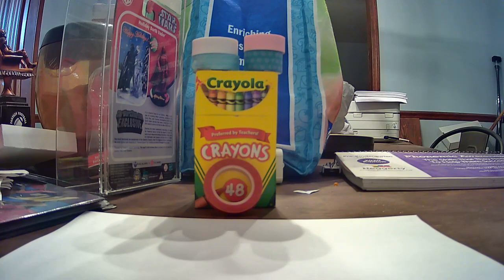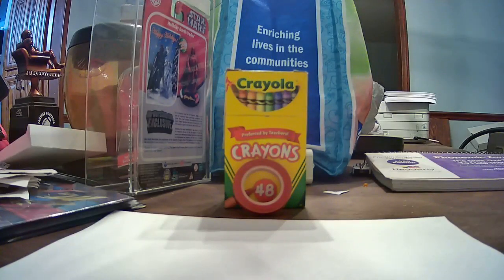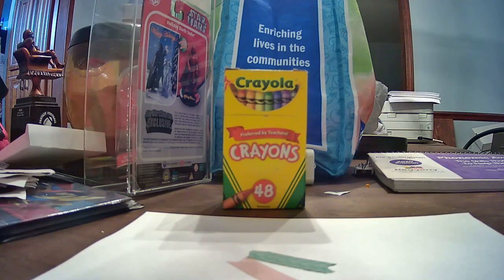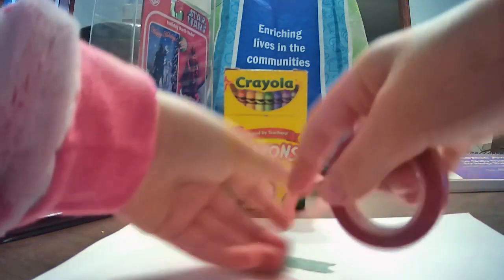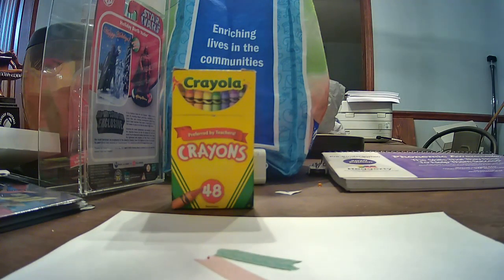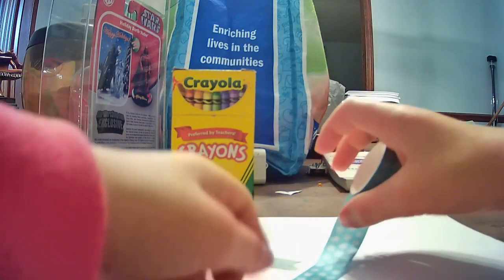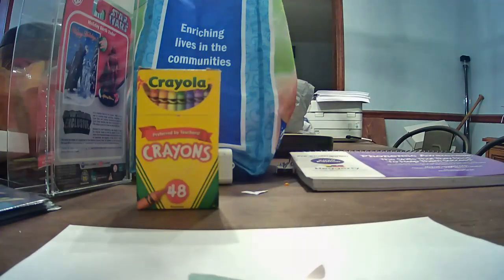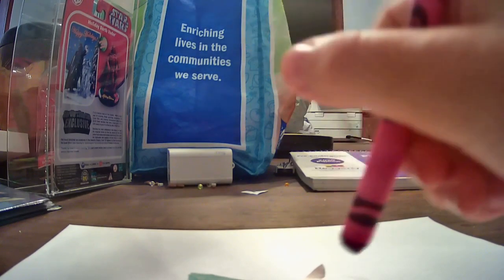Crafting with Bear Bear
In this video Bear makes a heart out of tape and crayons